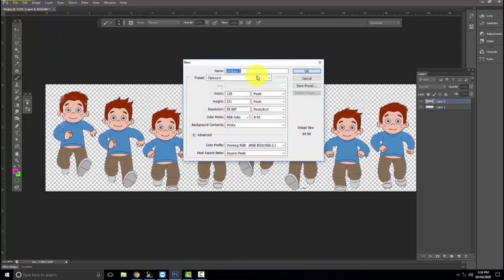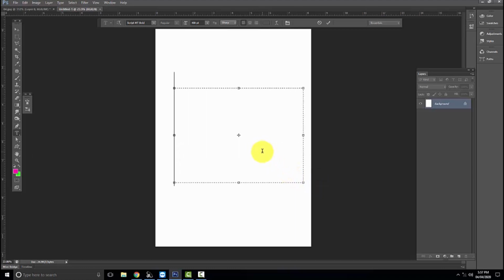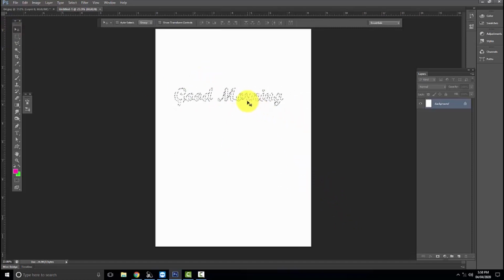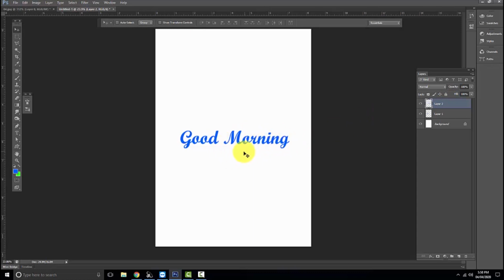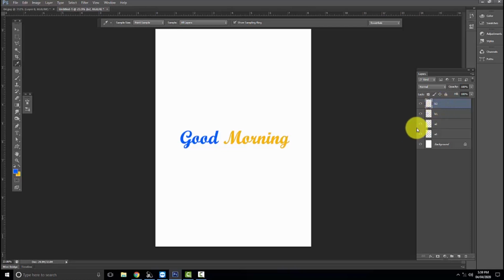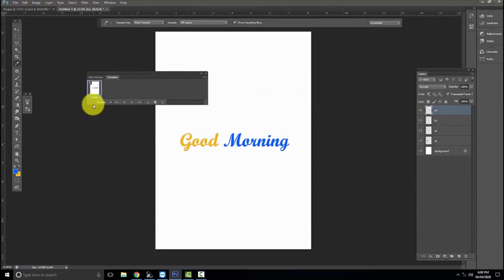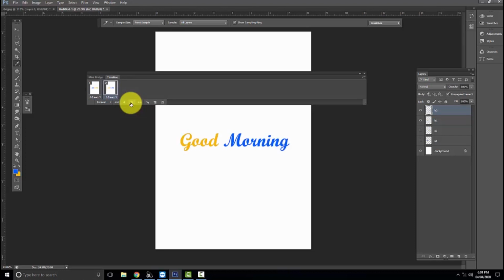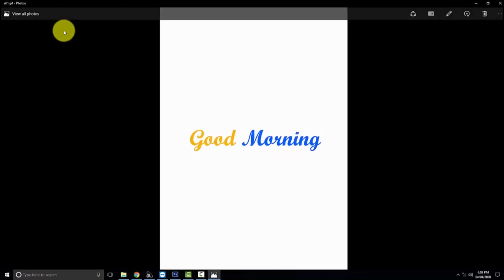How to make GIF in Adobe Photoshop CC || Zica Borivali & Malad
Thakkar Shopping Centre, Showroom 3, 2nd Floor, SV Rd, Borivali West, Mumbai, Maharashtra 400092.

Newera Compound, Mayfair Arcade, 2nd Floor Underai Road, junction, SV Rd, Malad West, Mumbai, Maharashtra 400064.